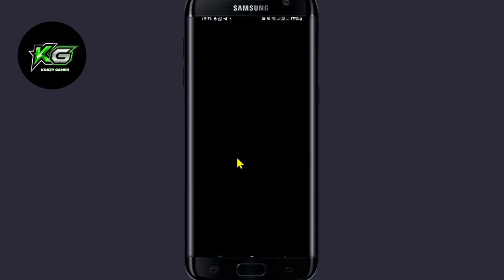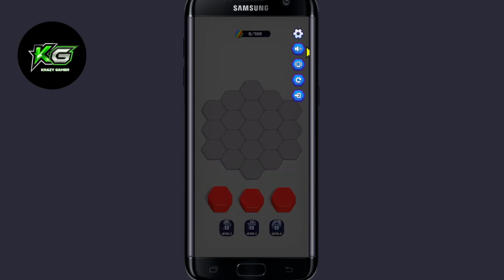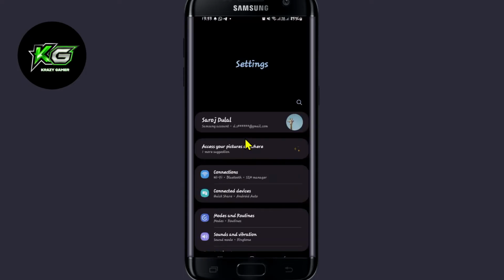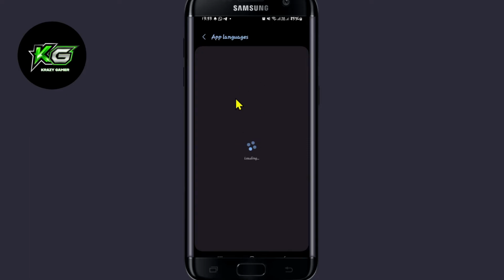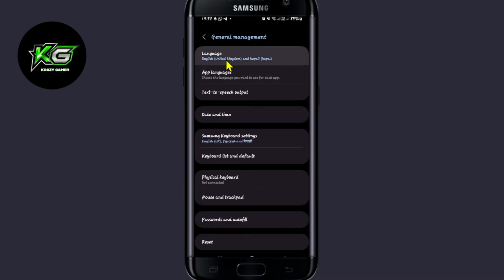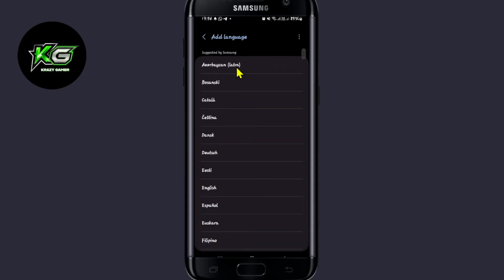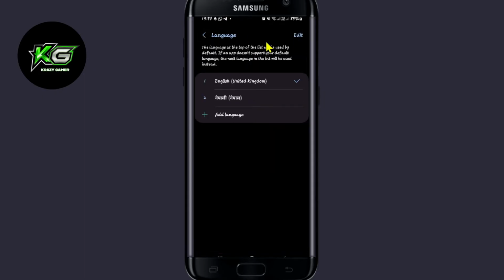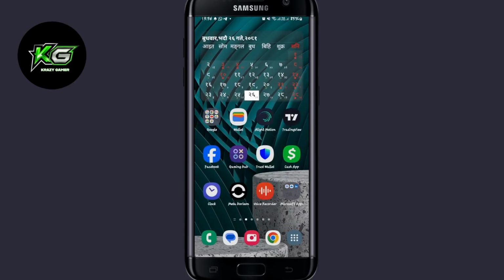How to Change the Language on Hexa Sort Game? Edit the Language on Hexa Sort Game on Android 2024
Want to play Hexa Sort in a different language? In this video, I’ll show you how to change the language settings in Hexa Sort so you can enjoy the game in your preferred language. Follow this easy tutorial to switch languages and make your gaming experience more comfortable!